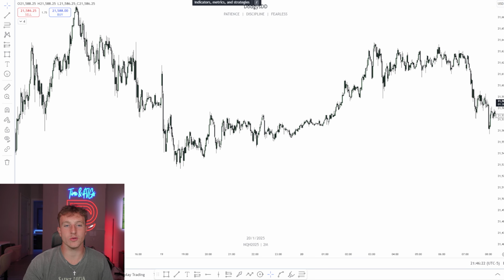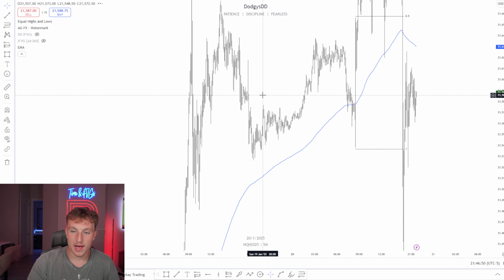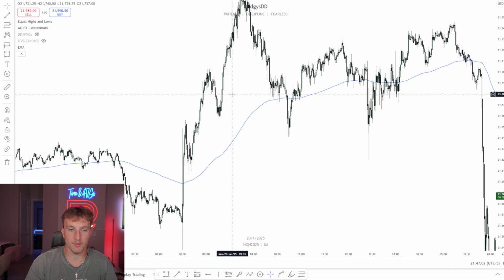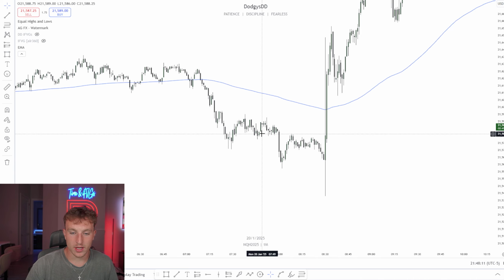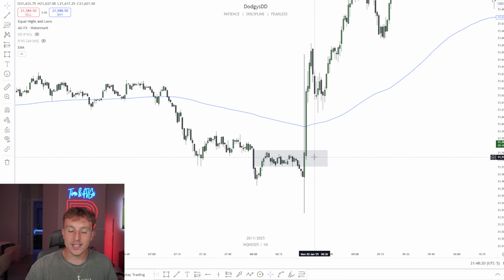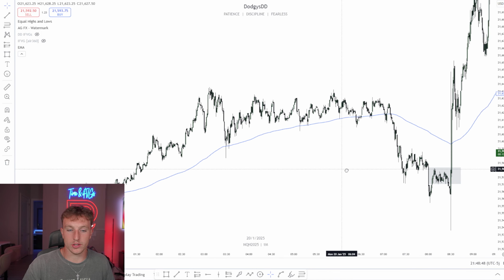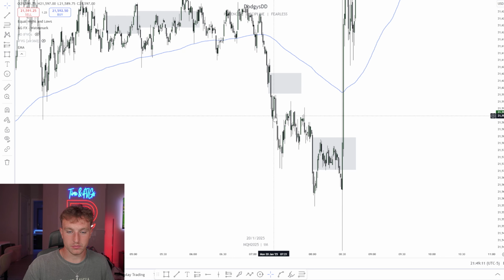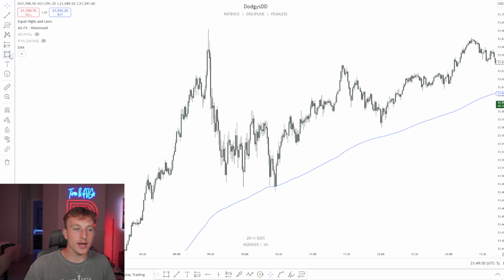Street Smart Way to See Premium/Discount (Higher Probability Trades)